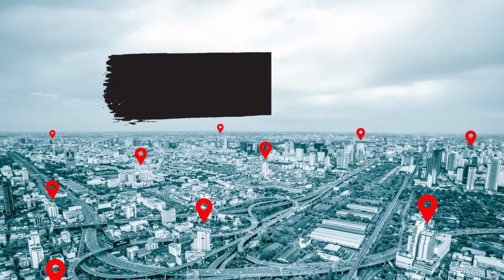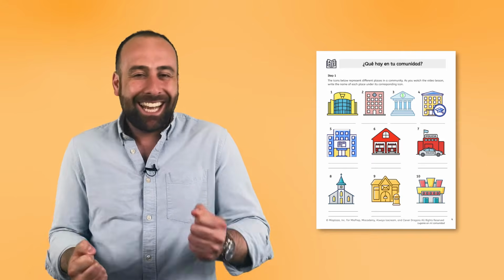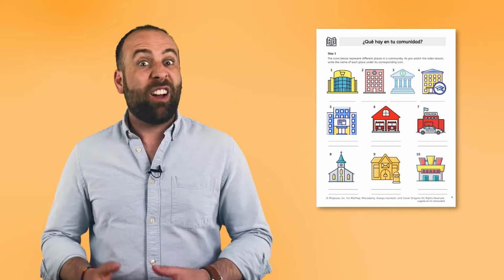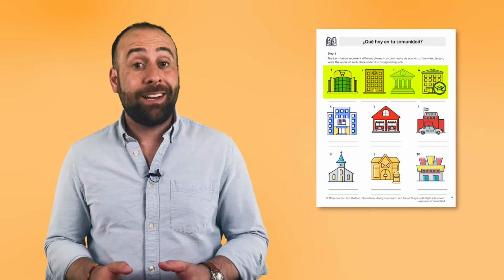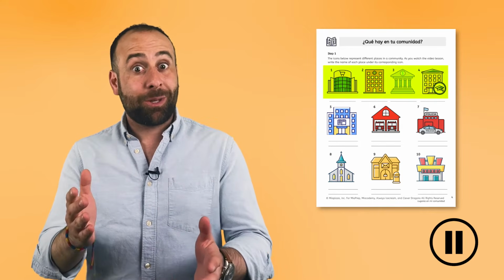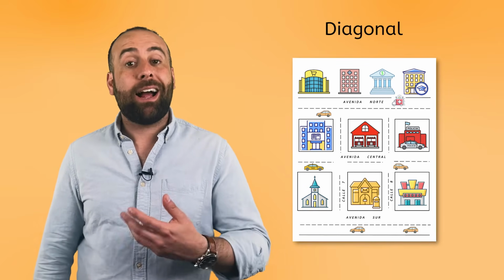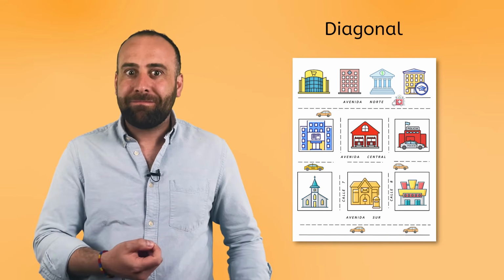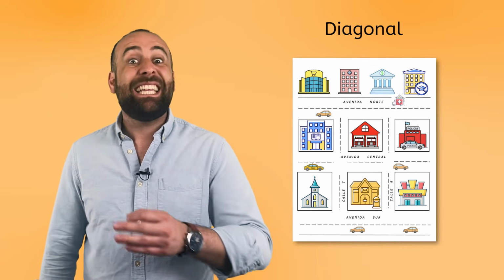Lugares en mi comunidad - Community Places and Locations in Spanish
Where do you go in your community? In this high school Spanish lesson, students will learn vocabulary for places in a community and how to describe their locations. This lesson is from MiaPrep’s Spanish 1 course.